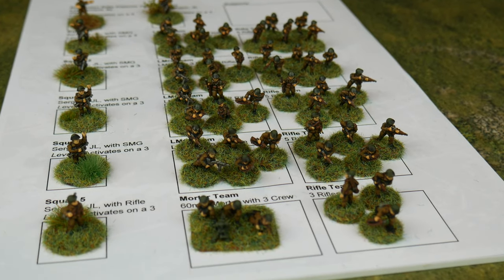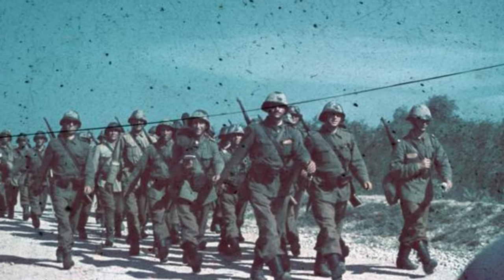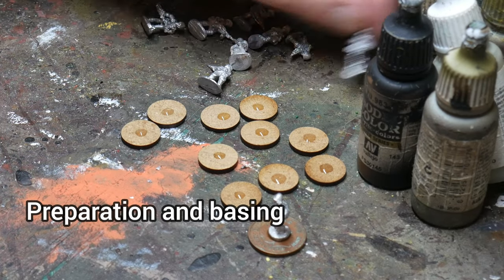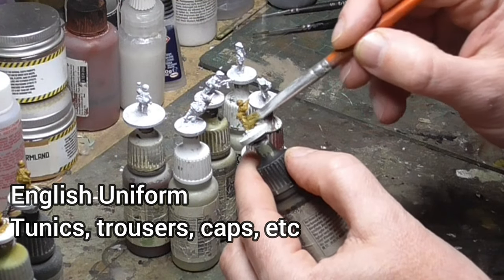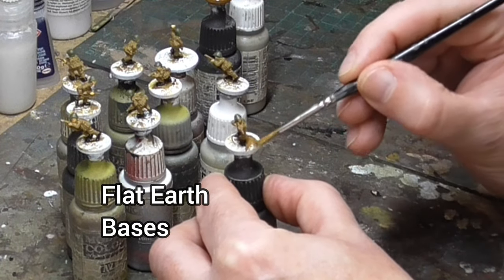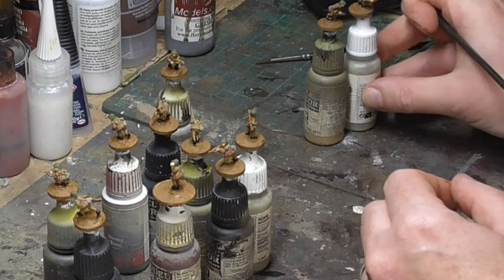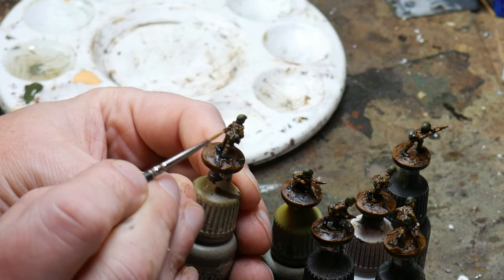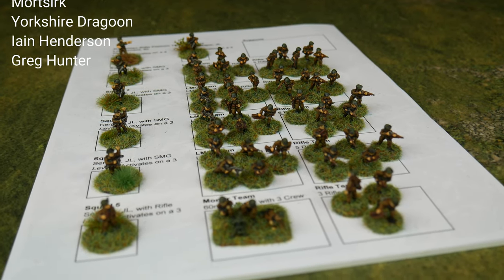15mm WW2 Romanian Painting Guide | Storm of Steel Wargaming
Vallejo White
Vallejo English Uniform
Vallejo Sunny Skintone
Vallejo Black
Vallejo Flat Earth
Vallejo Reflective Green
Vallejo Grey Green
Vallejo Saddle Brown
Vallejo Beige Brown
Vallejo Gun Metal
Winsor and Newton Professional Artist's Matt Varnish Spray
Static Grass